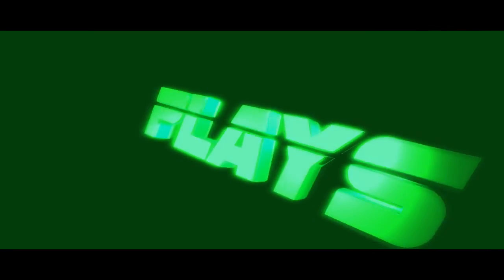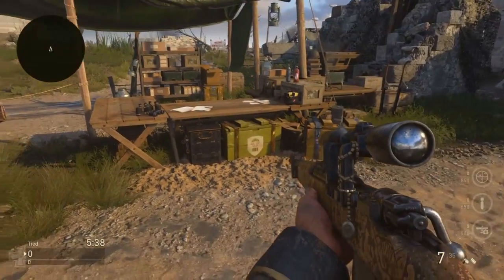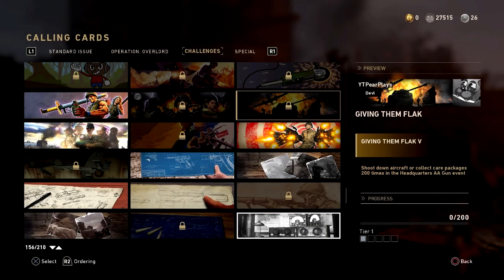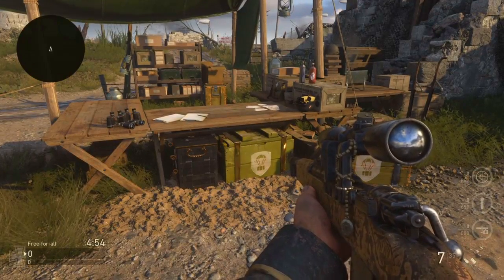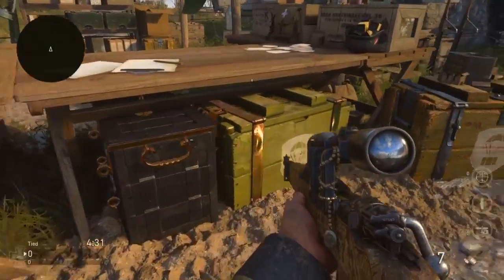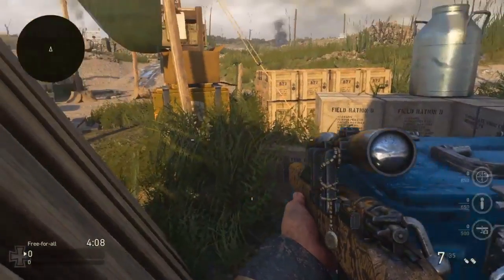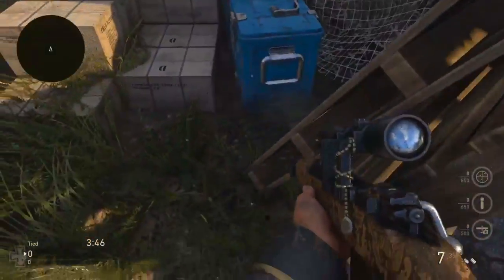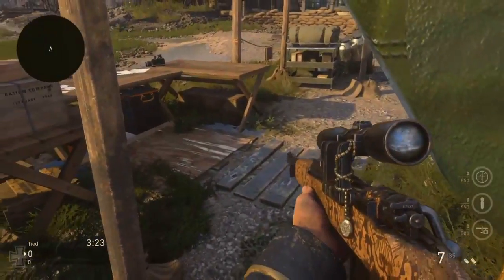OMG!! New Supply Drop Found In COD WWII Headquarters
Today we take a look at possibly a brand new supply drop in COD WWII. Make sure to tell your feed back in the comment section. Hope you guys enjoy!
20 Likes to show you how to play on headquarters!